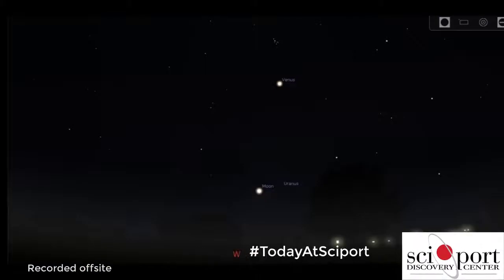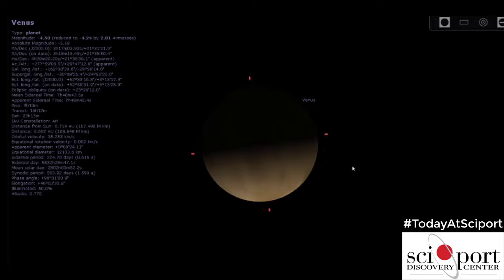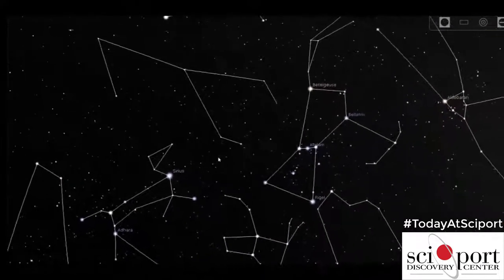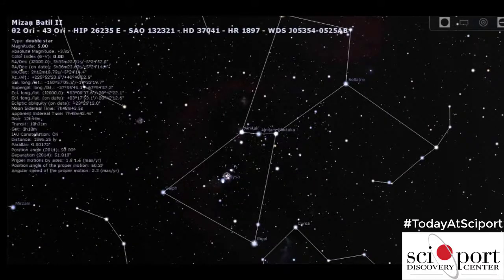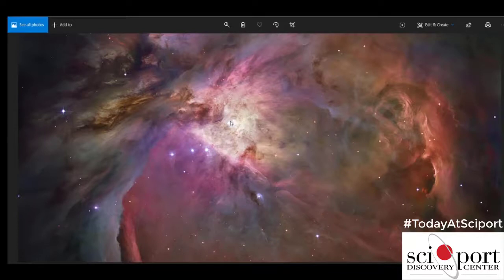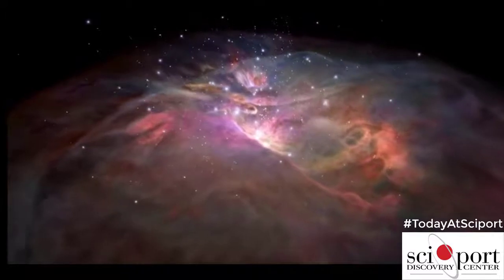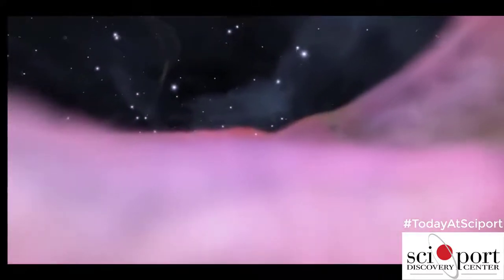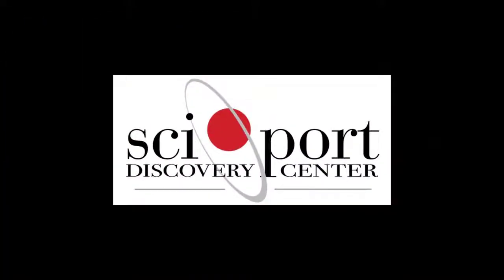Planetarium: Starry Night Presents - 2 Bright Objects and the Orion Nebula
Welcome to TodayAtSciport !

Starry Night Series - 2 Bright Objects and the Orion Nebula

Join Sci-Port's Planetarium Manager, Greg Andrews, as he takes a look at two of the brightest objects in the night sky and a flight through the famous Orion Nebula.